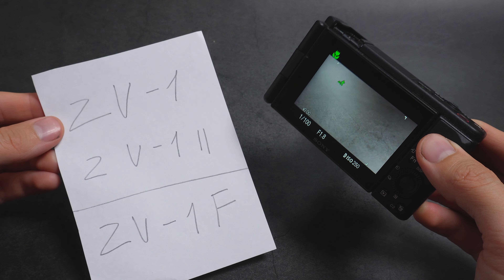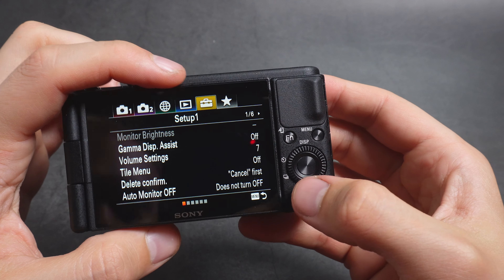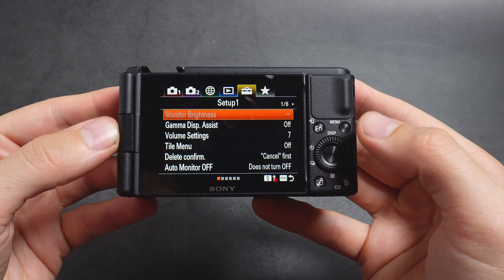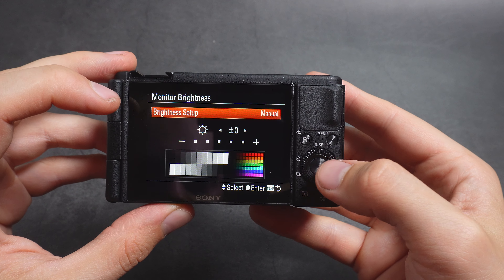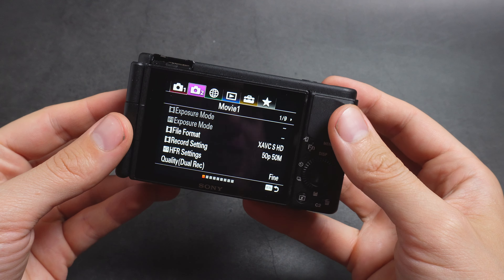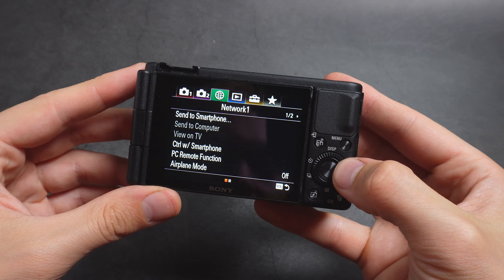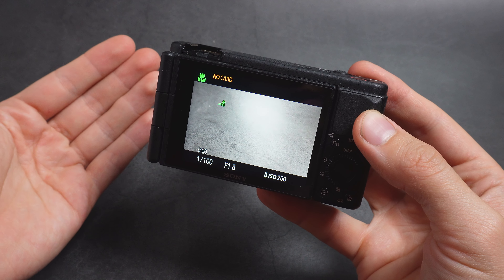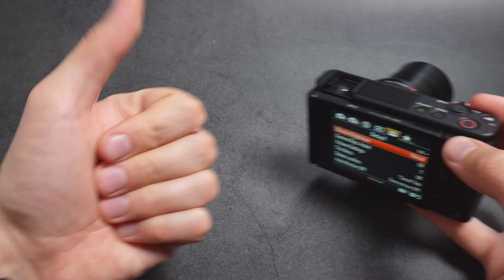Change Screen Display Brightness on Sony ZV-1 / ZV-1 II & ZV-1F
Increase or Decrease LCD Screen Display Brightness